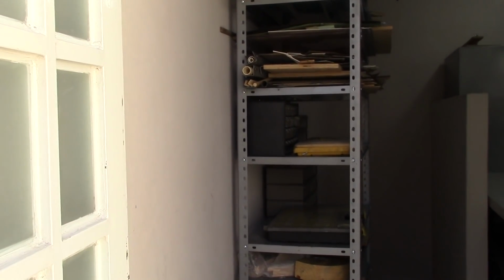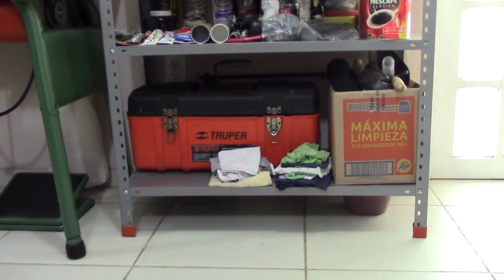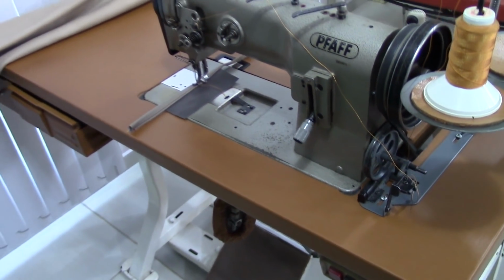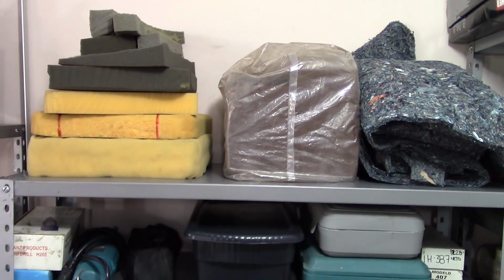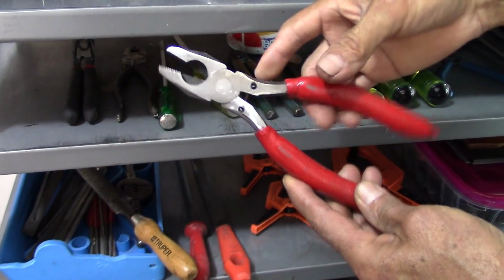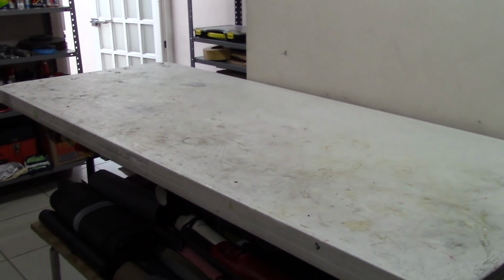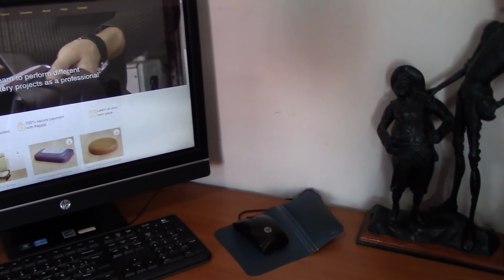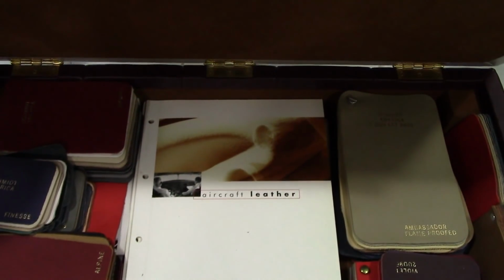Tour to our Upholstery Workshop - Upholstery Courses/Tutorials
We would like to share with you the studio, where our videos and courses are performed, recorded, edited and uploaded to You Tube platform.

As we know, we develop a kind of virtual teaching through internet.

By watching our videos many people assert they have been inspired and somehow benefited by setting up an upholstery business or achieving their own personal projects.
By hearing that, we are really glad and encouraged to post more youtube videos!

You Tube platform kindly granted us an AWARD (Silver Button) for reaching the 100,000 subscribers. We really appreciate it!
Above all, thanks so much to all our fans who have made this dream come true!

I hope you enjoy this tour to our shop!

Cechaflo's team